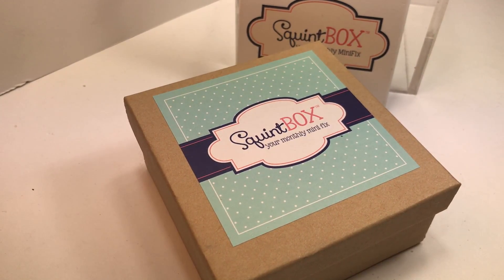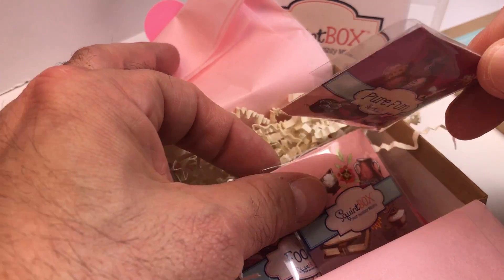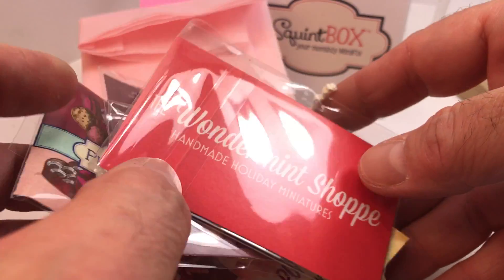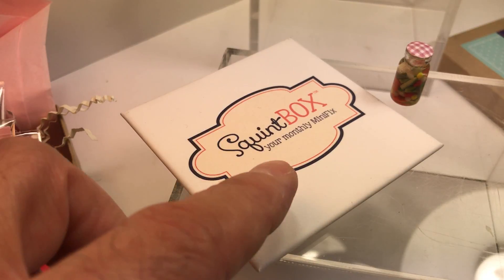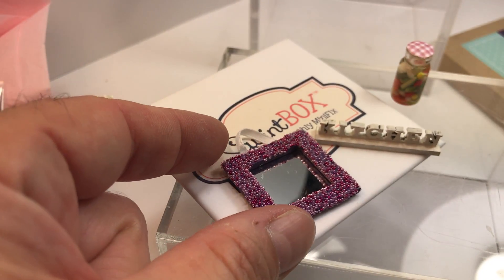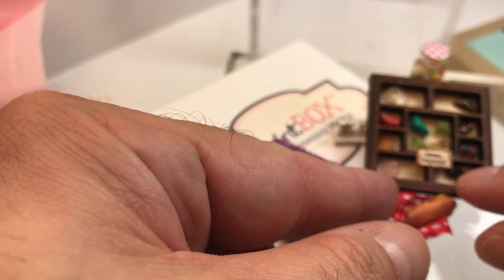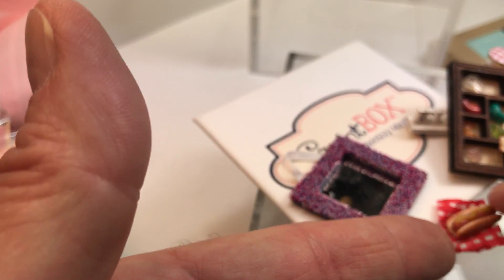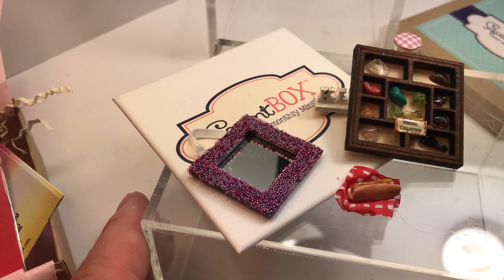February SquintBox: Pure Fun!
This is the UnBoxing of our February SquintBox MiniFix assortment which includes a "Kitchen" sign (perfect for a dining room mantle), a decorative framed mirror, a collector's collector's shadowbox filled with colorful (real) stones, glass jar of picked veggies and a wonderful mustard-garnished hot dog in a bun by the Wondermint Shoppe!!